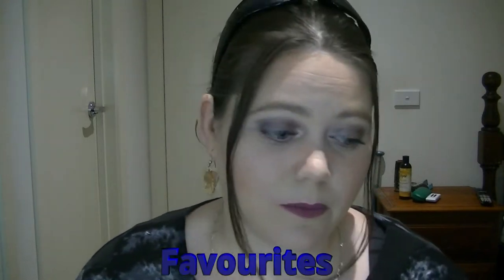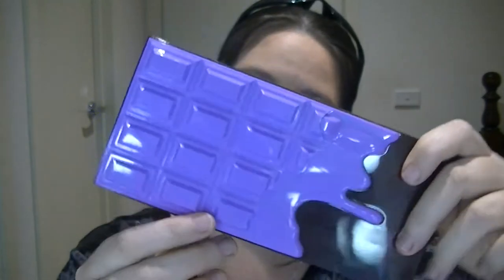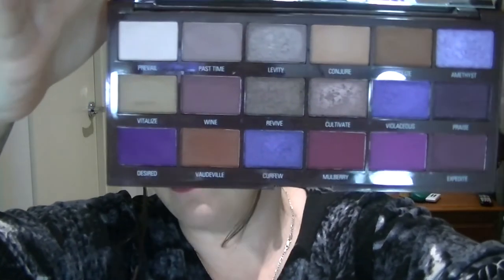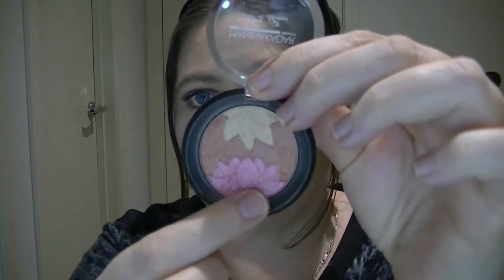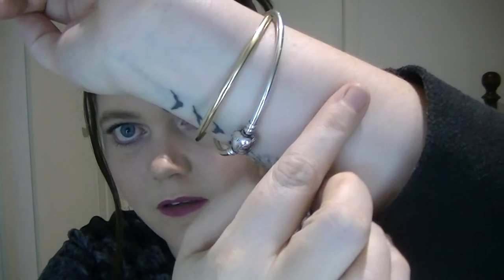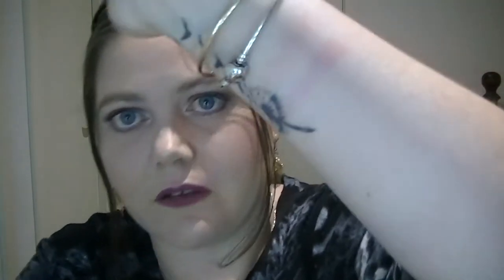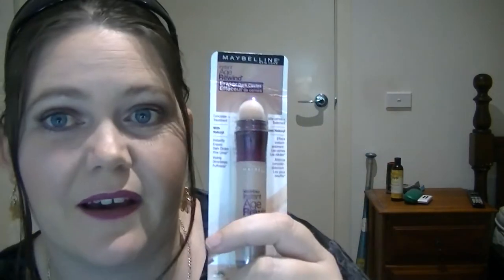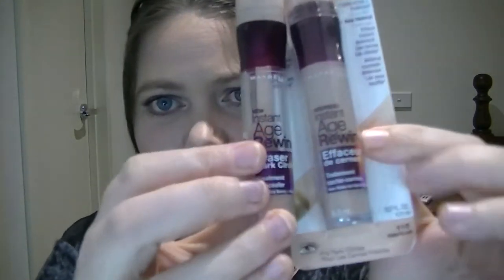November Favourites 2018 | With BECCA Macaron Glow Kit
My current Beauty Favourites. What do you love?

Items mentioned below with links.

UPDATE:
Just a quick apology to calling a shade of eye-shadow "aqua-ries" instead of "Aries" I unfortunately tied (Aries & Aquarius) together, its a typical Brain-fart moment for me, but also for the typo error on the image I supplied for the Becca macaron set which I titled "Macaroons" Shhhh that one I'm blaming on Auto correct ;)

TOO FACED
Better Than Sex Mascara:

MAYBELLINE Instant Age Rewind Eraser Dark Circles 6 mL

e.l.f. Instant Lift Brow Pencil - Neutral Brown

SNAIL MAIL :
Australia